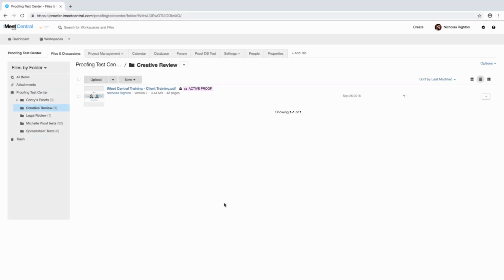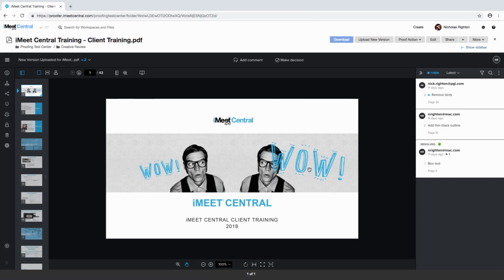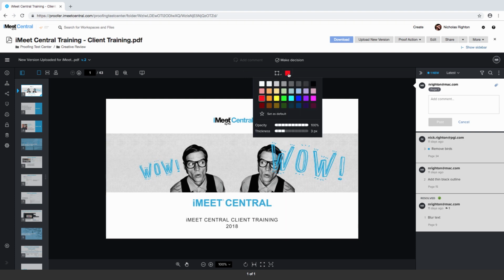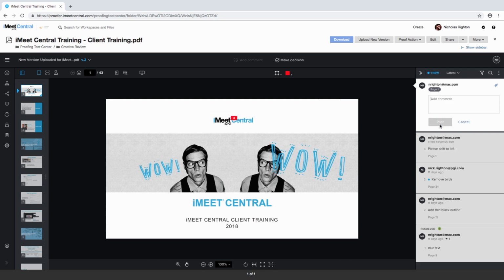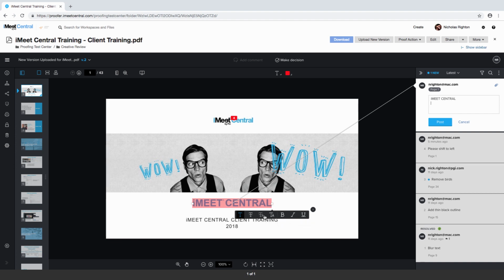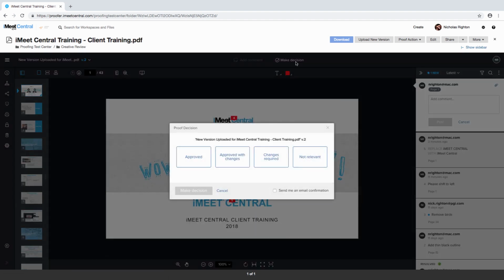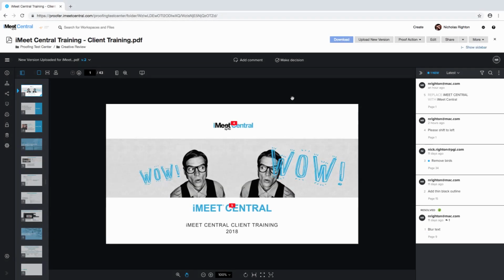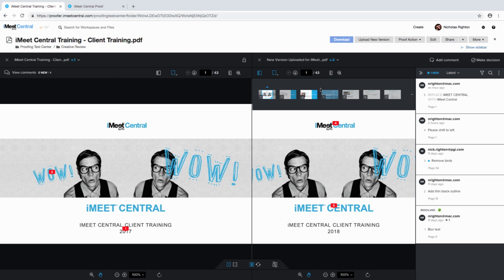Using the new HTML5 Proof Viewer